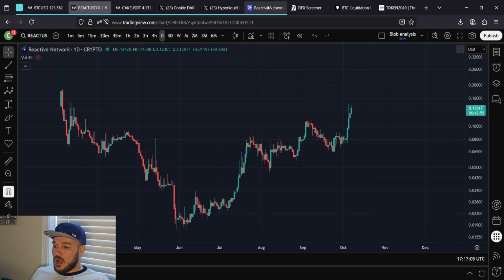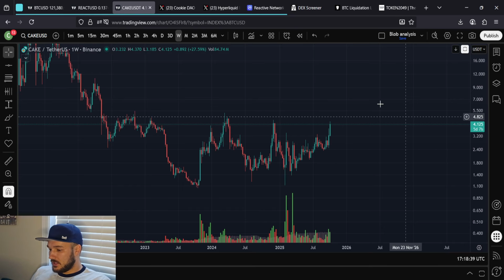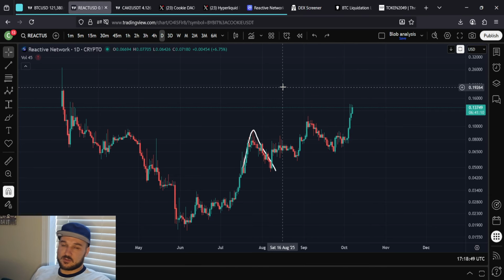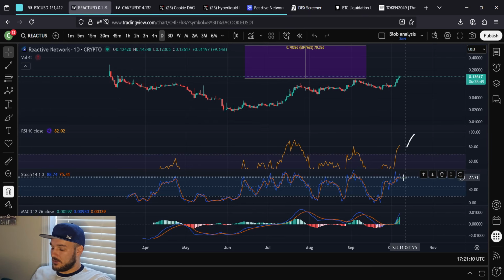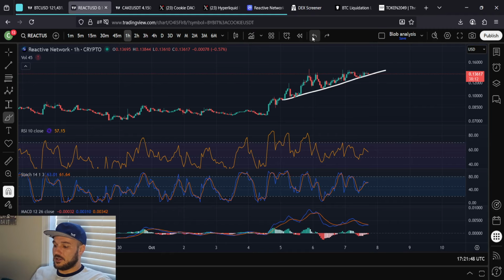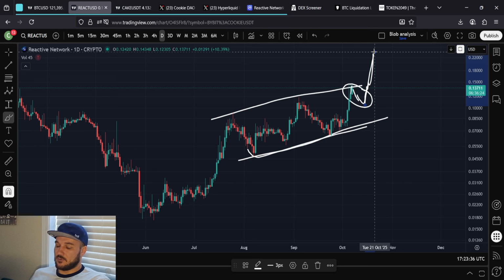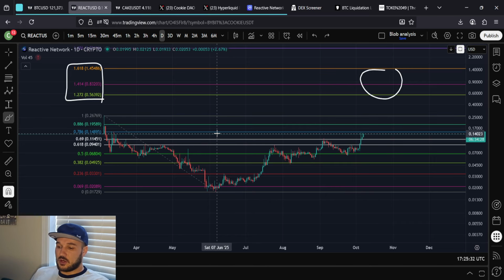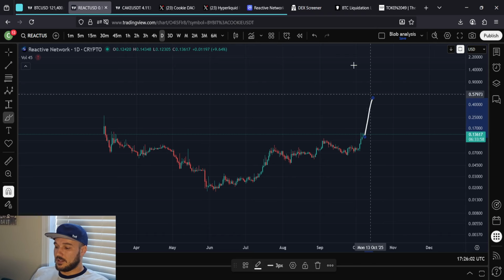REACT Reactive Network BREAKOUT INCOMING